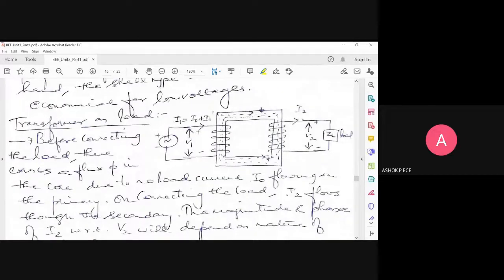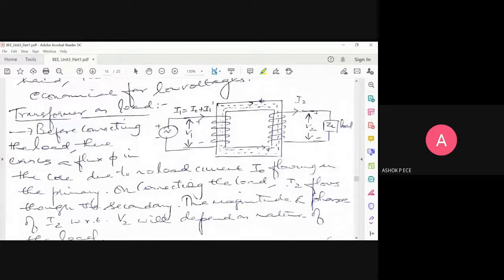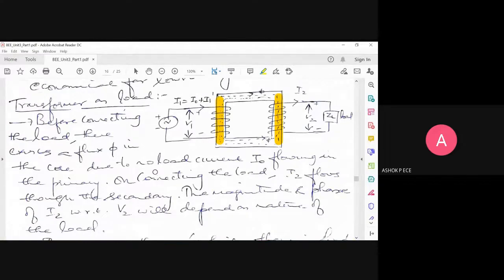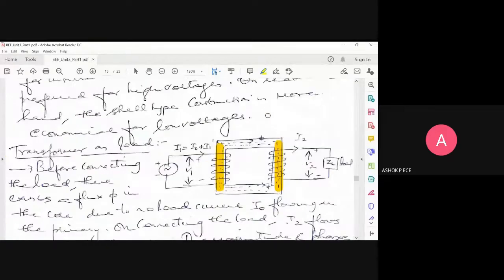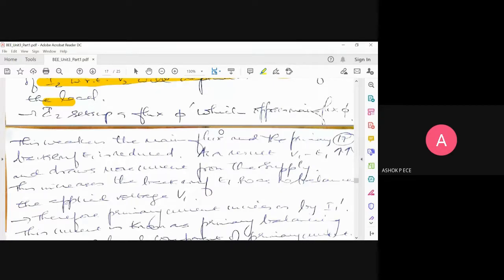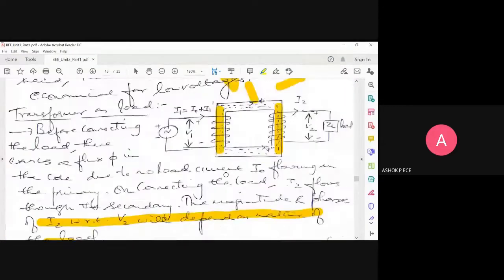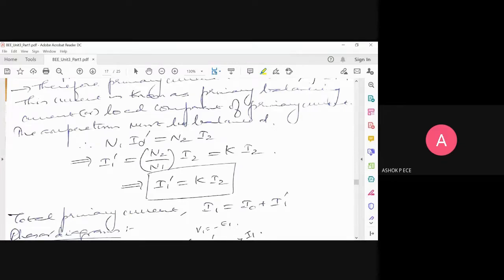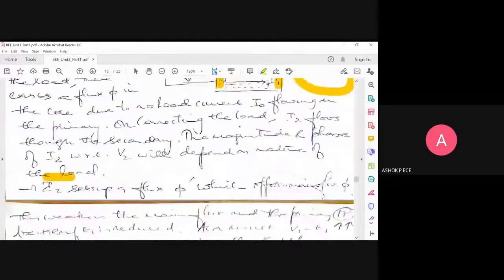Electrical Machines | Lecture-11 | Transformer on Load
This video clearly explains the operating conditions of a transformer on load.